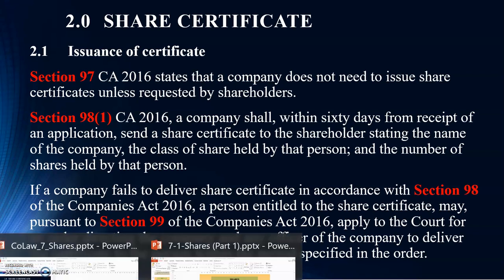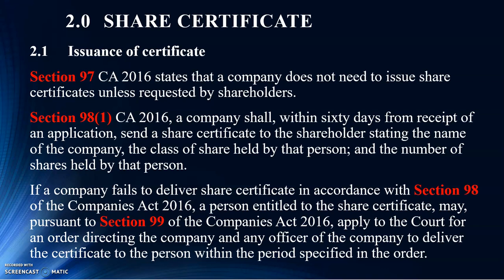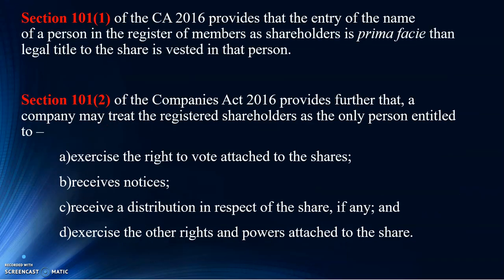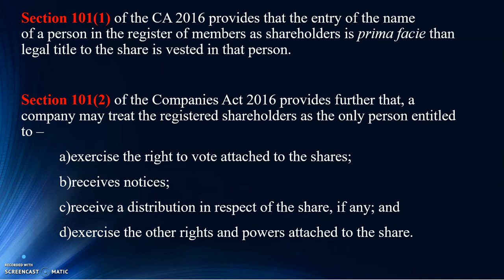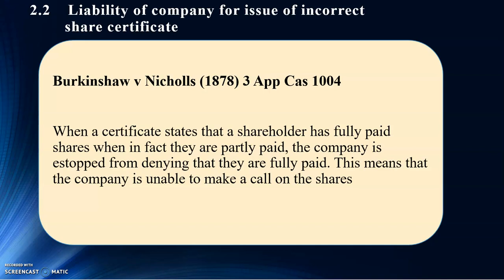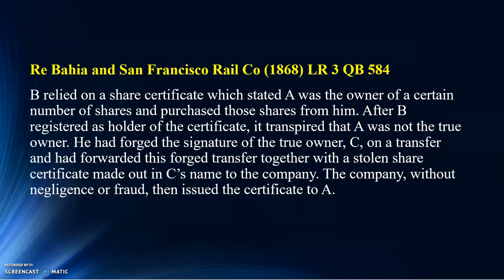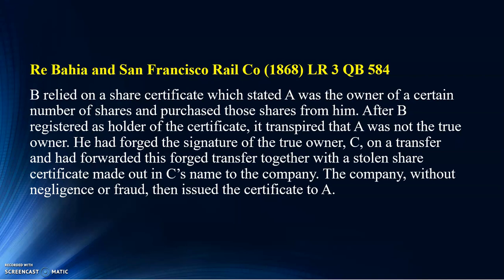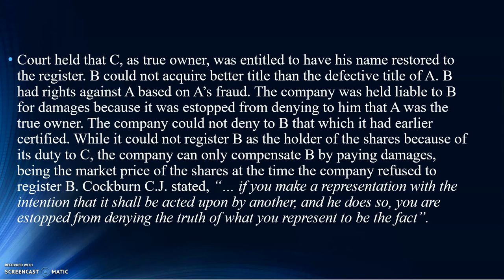Shares Part 2/7